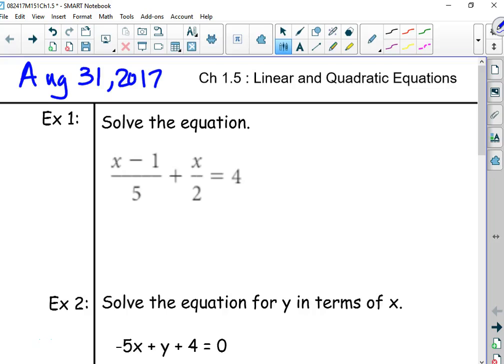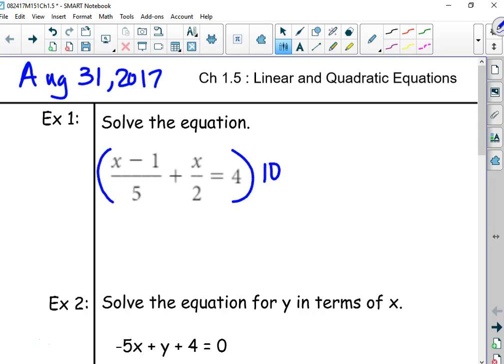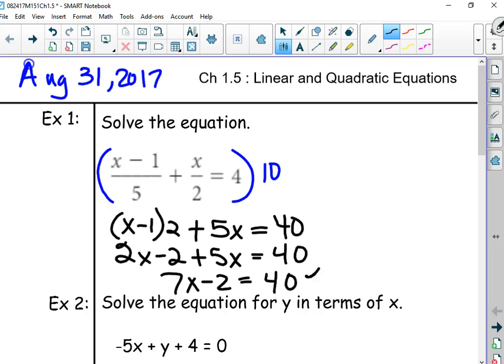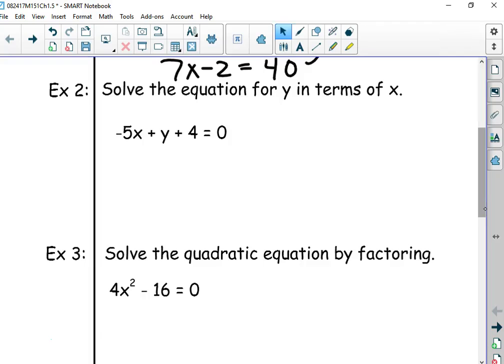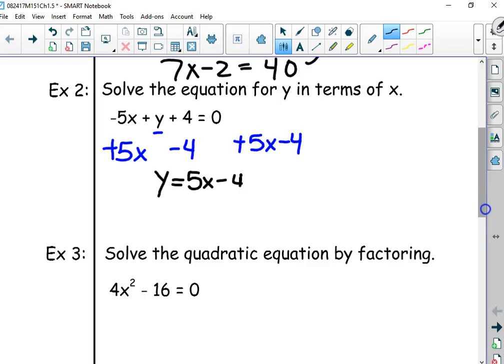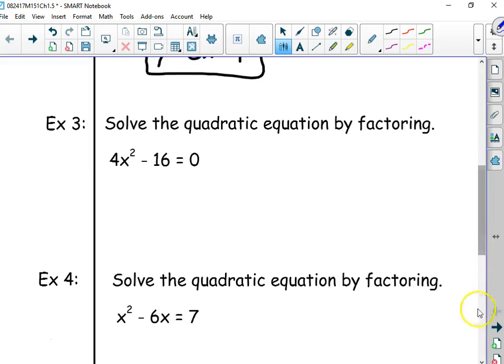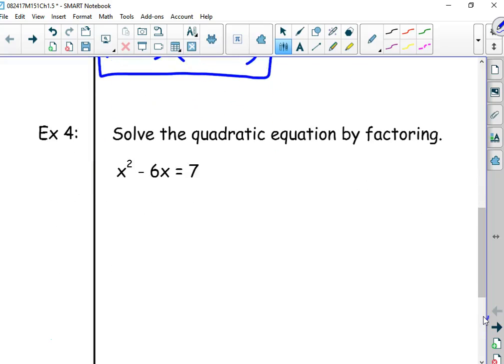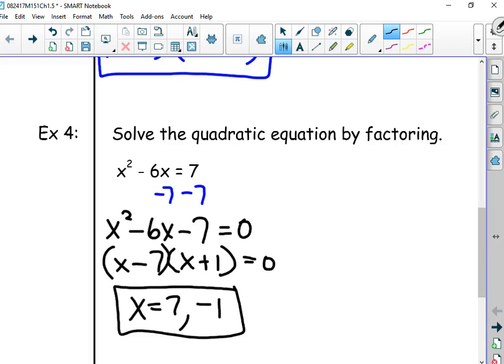Ch1 5 1